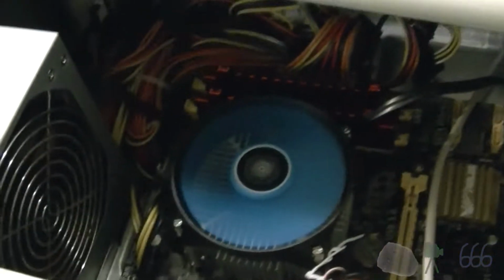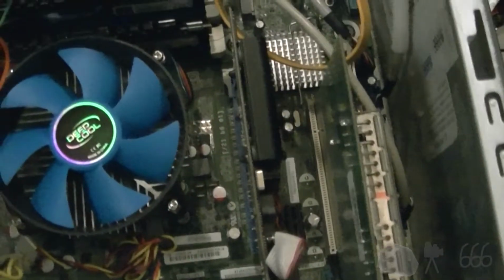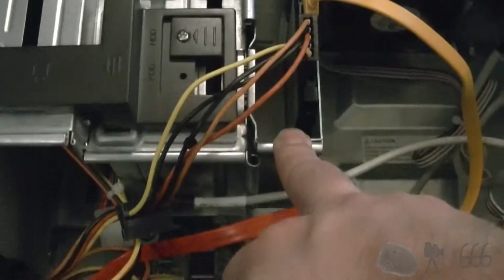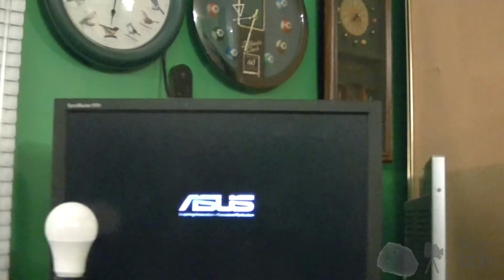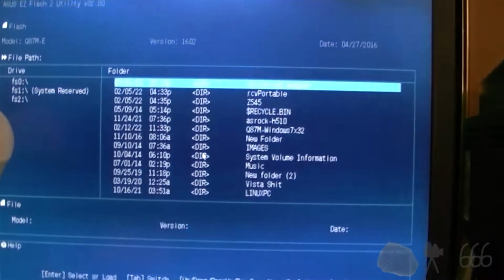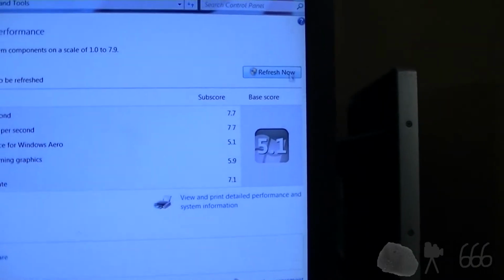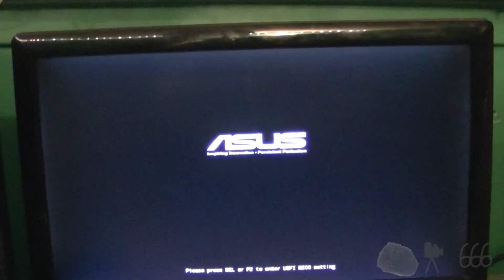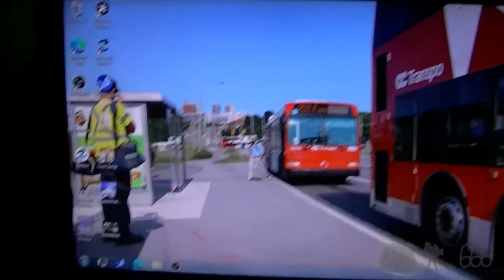Replacing The Video Capture PC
Finally putting the old LER stream encoder PC to use.